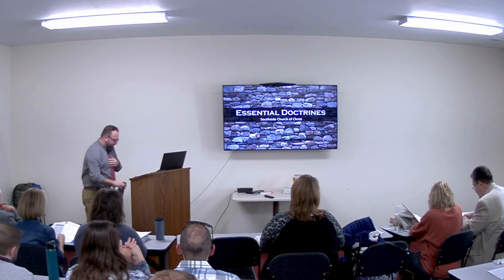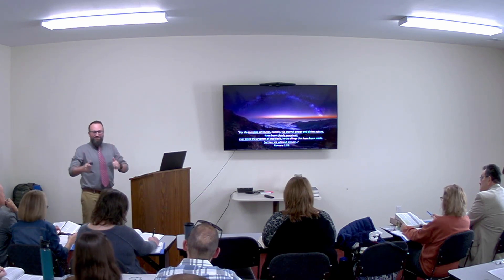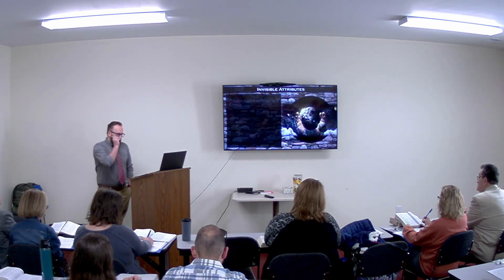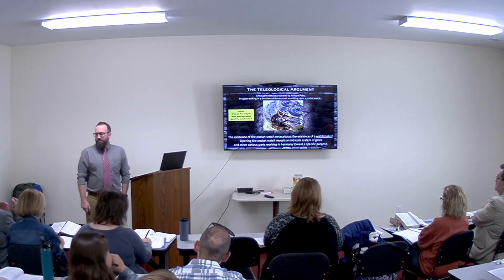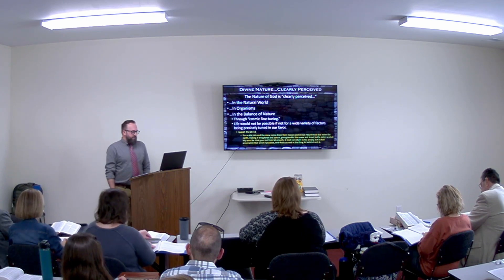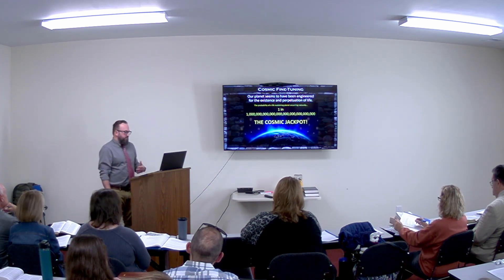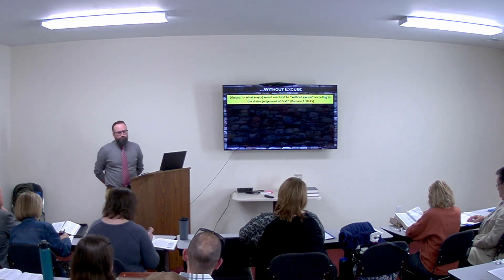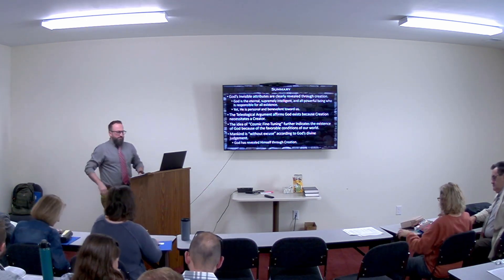Essential Doctrines | Lesson 3